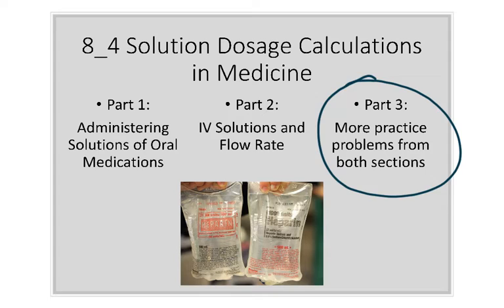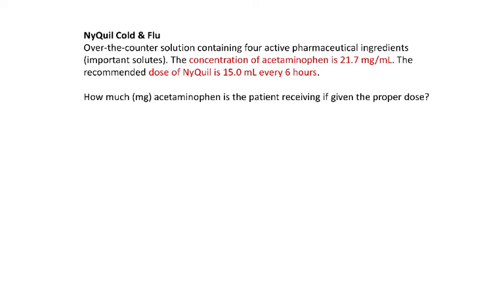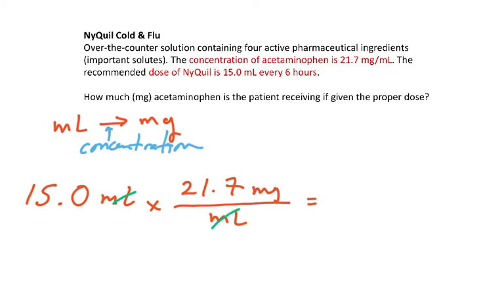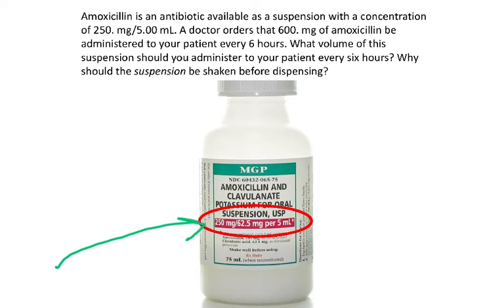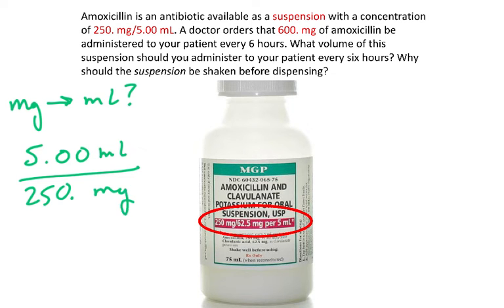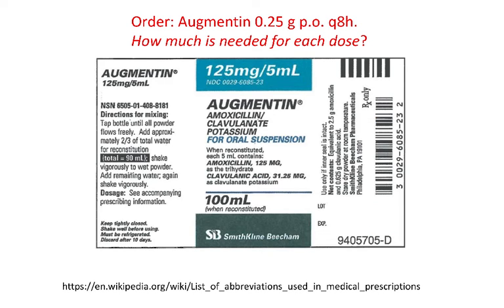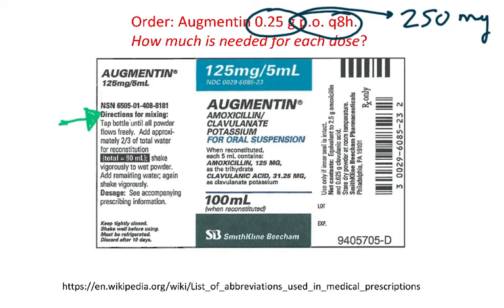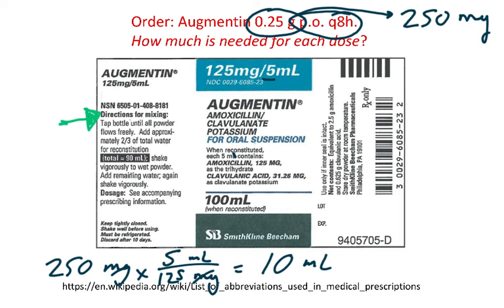Solution Dosage Calculations Part 1 (Lecture 8_4)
Solution Dosage Calculations Part 1 (Lecture 8_4) from Introduction to Chemistry